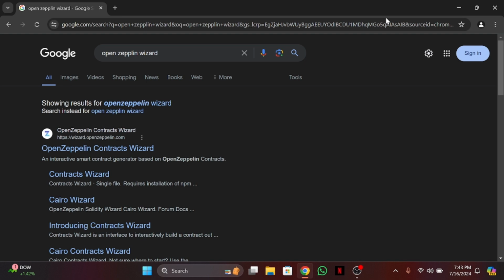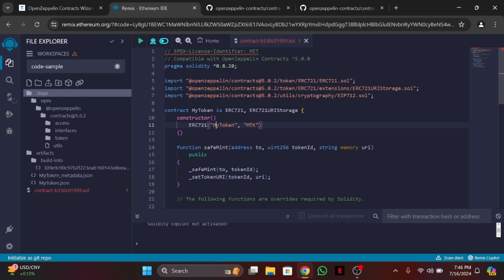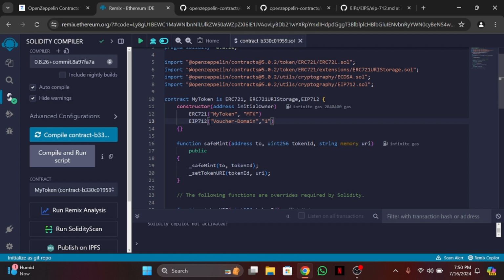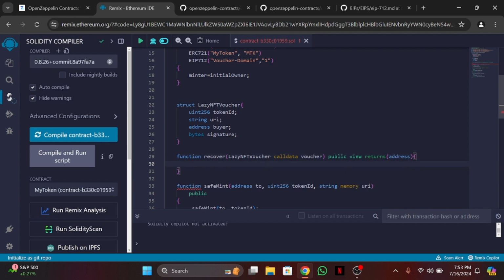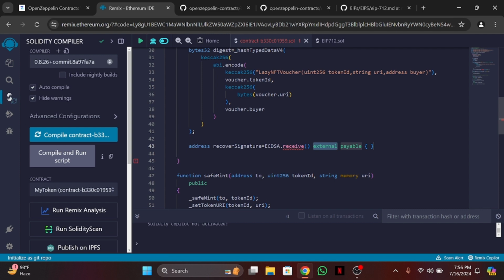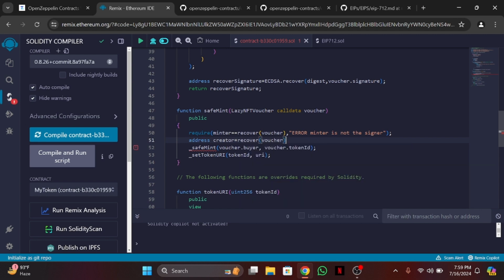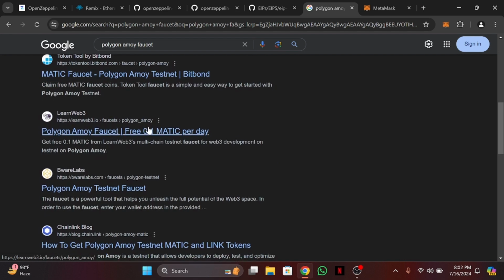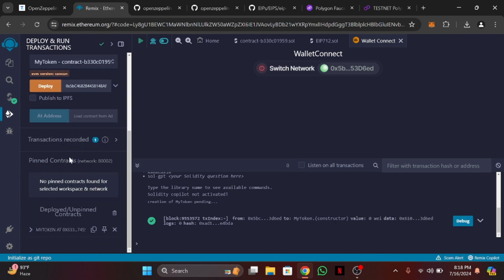Securely Signing ERC721 Contracts with EIP-712: A Step-by-Step Guide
In this video tutorial, you'll learn how to securely sign ERC721 contracts using the EIP-712 standard. We'll cover the basics of ERC721 tokens, delve into the EIP-712 specification for structured data hashing and signature generation, and walk through a practical example of how to implement and utilize these techniques. By the end of the video, you'll have a clear understanding of how to enhance the security and usability of your ERC721 contracts with EIP-712. Whether you're new to blockchain development or looking to deepen your understanding of cryptographic signing, this tutorial will provide you with valuable insights and practical knowledge.